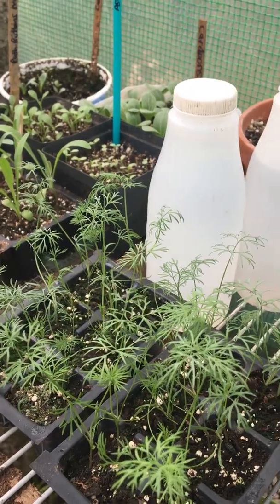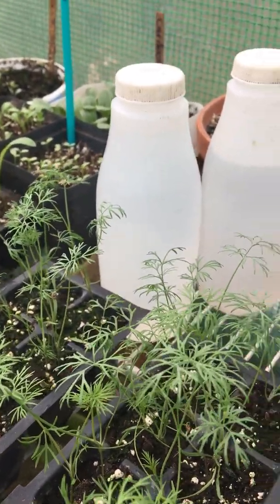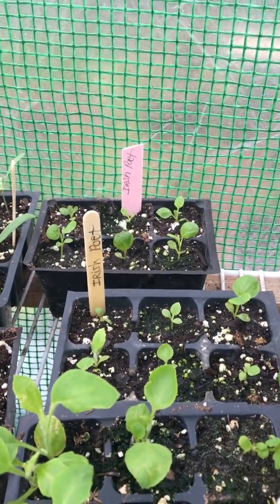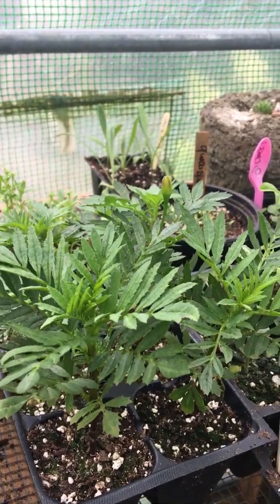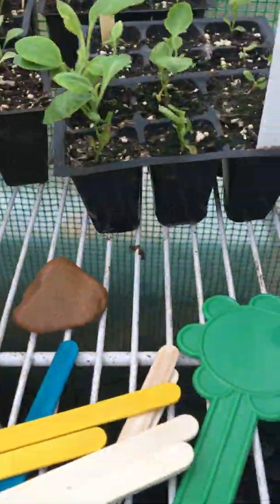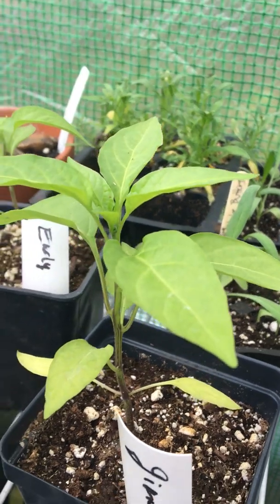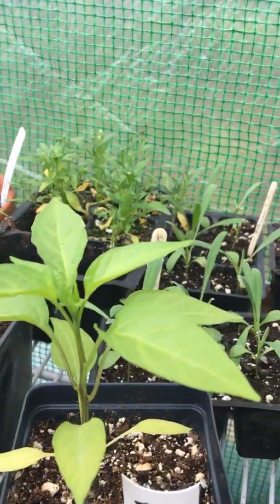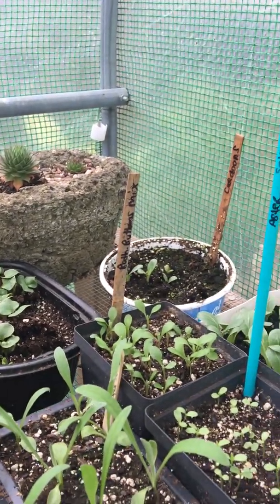Gardening 101 with Diane: Plant Names and Labels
Ms. Diane is back with another gardening video for you! This week, she's talking about why it's important to label plants, plus you can get a peak at some of her seedlings.